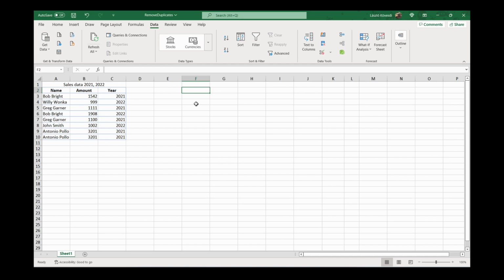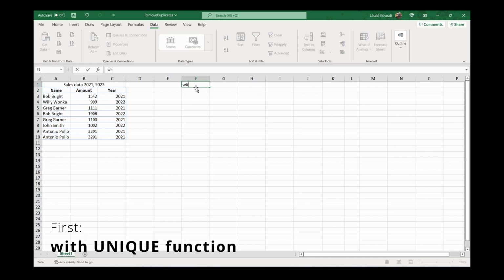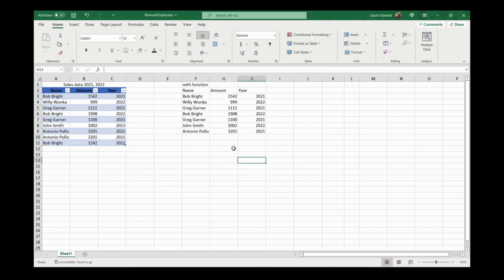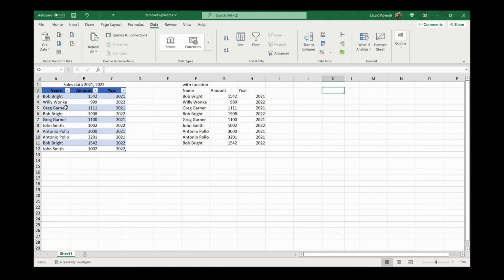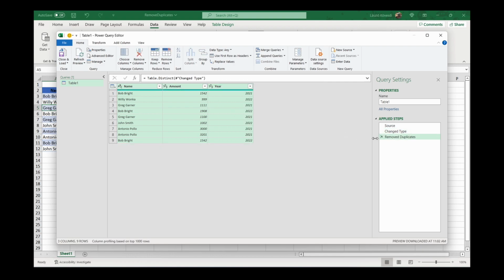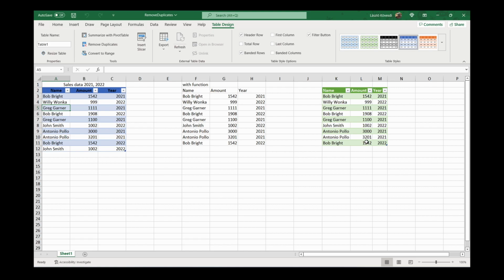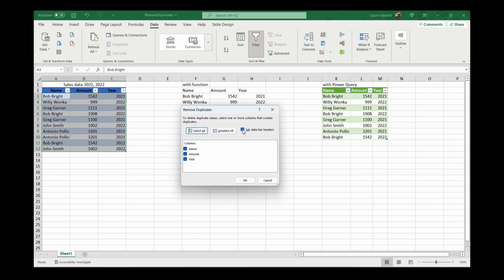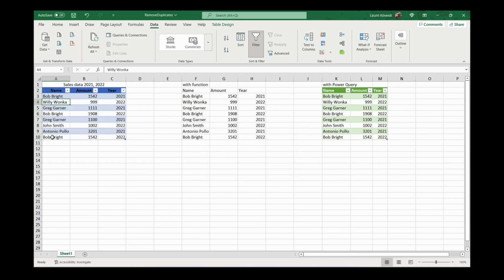How to Remove Duplicates in Excel - 3 ways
I'm going to show you how to remove duplicates in your dataset with three different way. These are  to remove duplicates in your data to create a unique or distinct list of values in Microsoft Excel. It is a common task to clean data and also a popular interview question. I'll explain what the difference is and what to watch out for.